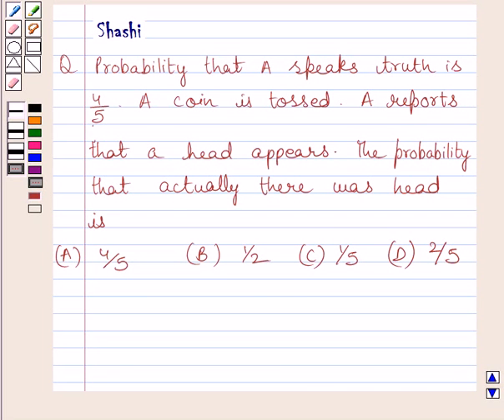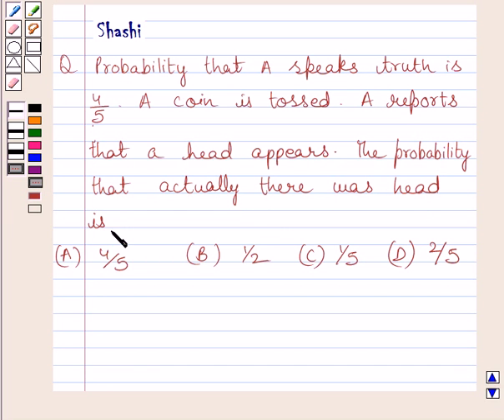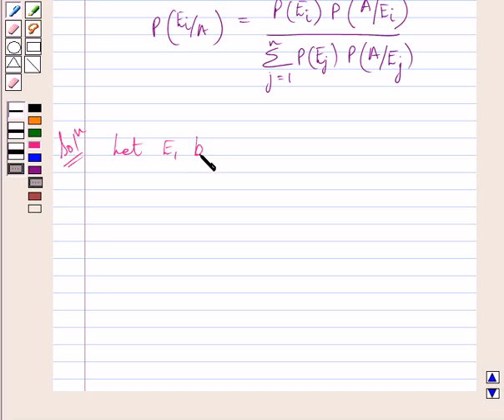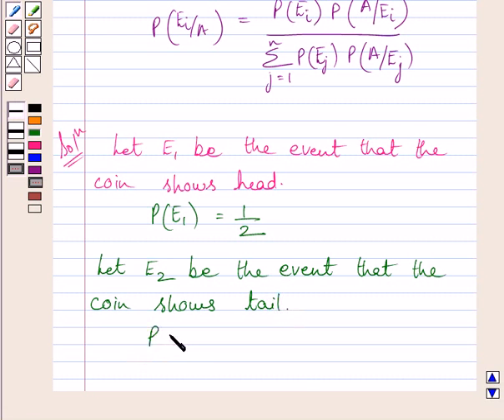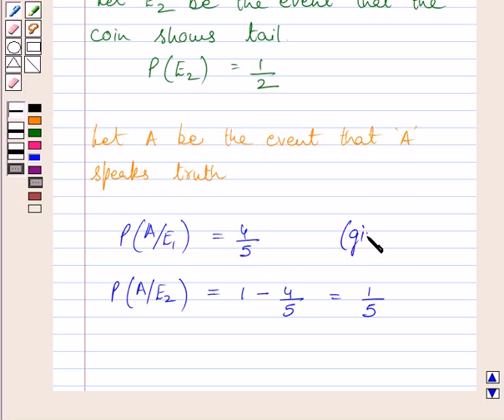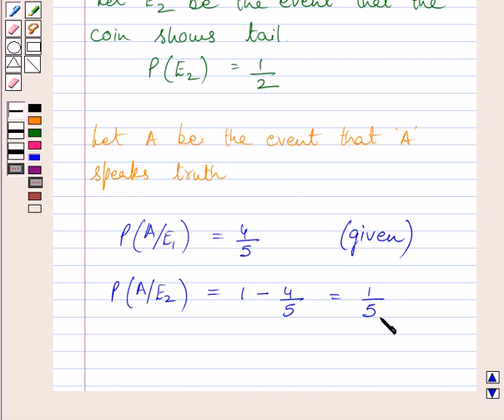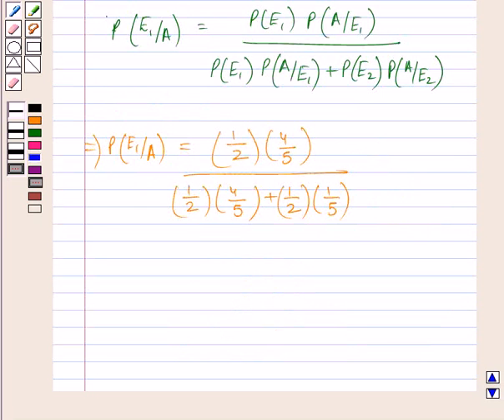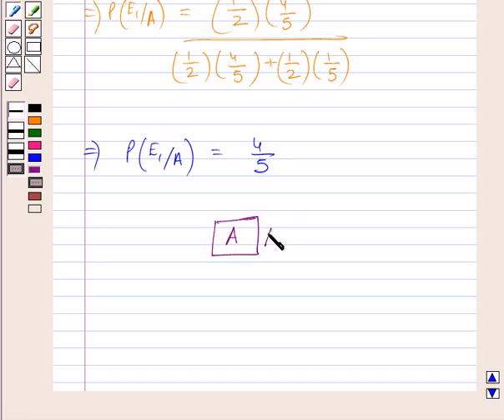Maths XII NCERT 2007 13 13 3 13